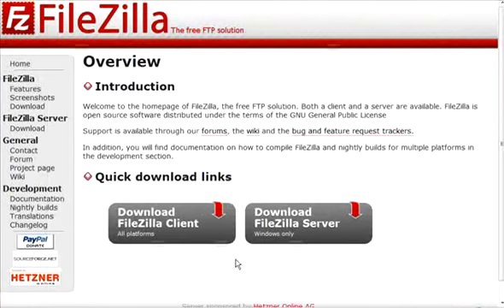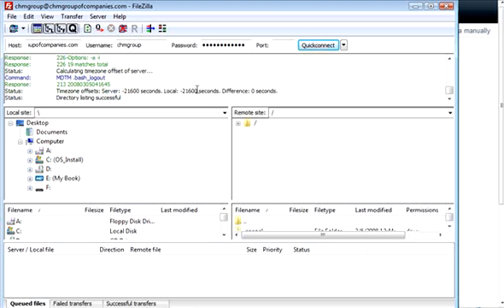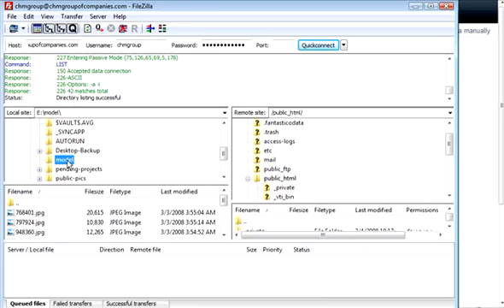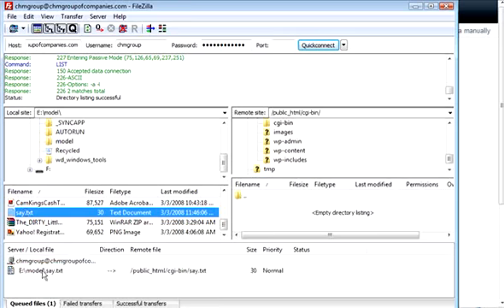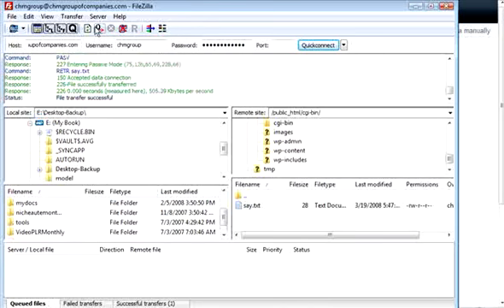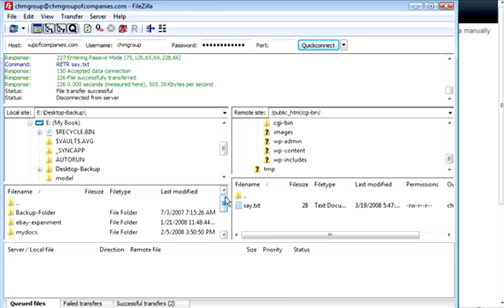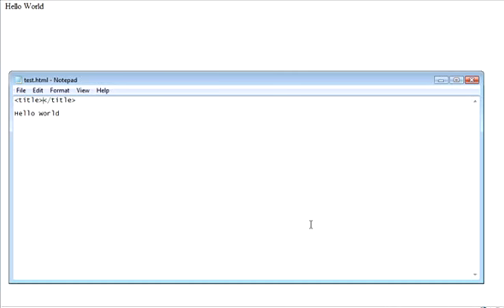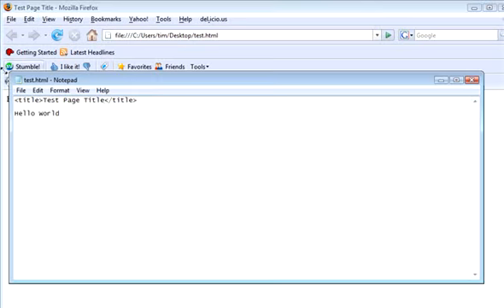v3 chunk 1